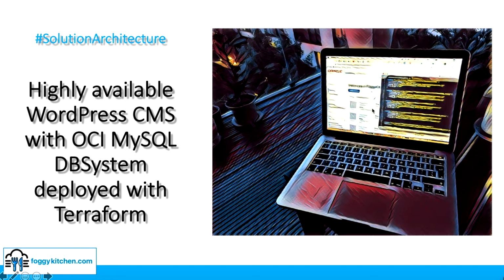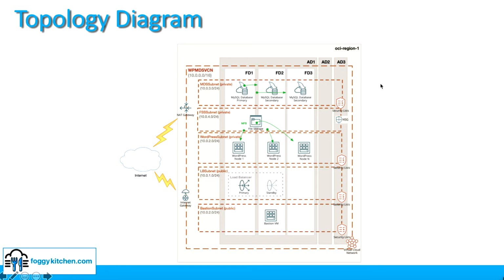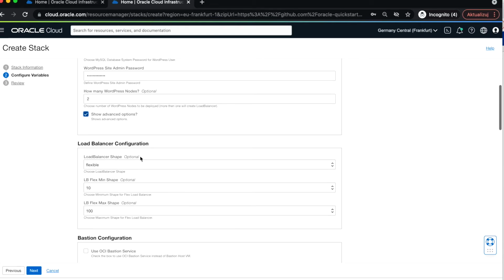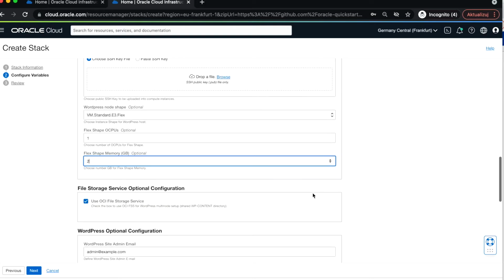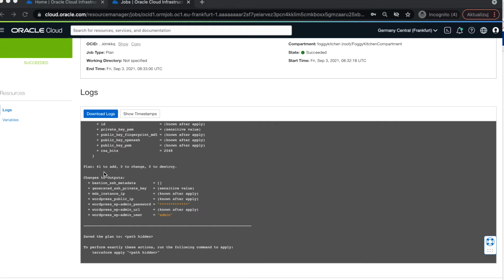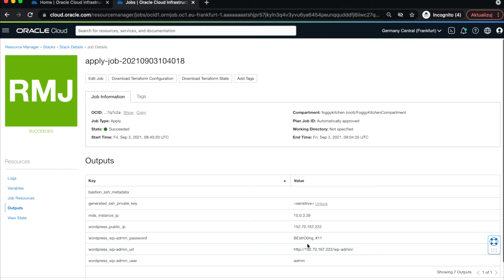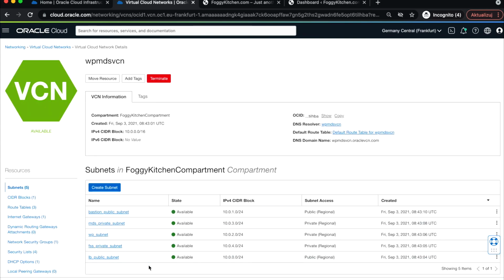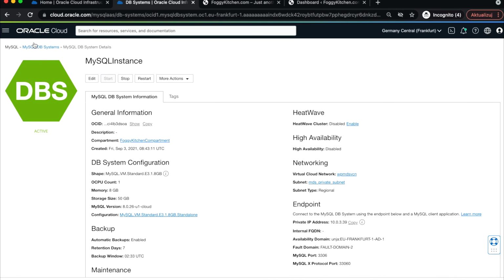Highly available WordPress CMS with OCI MySQL DBSystemdeployed with Terraform